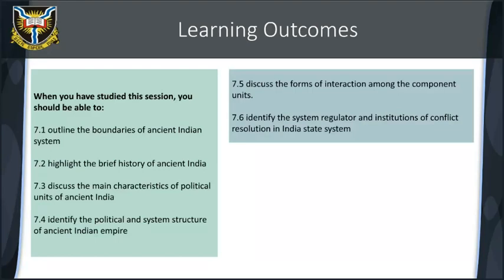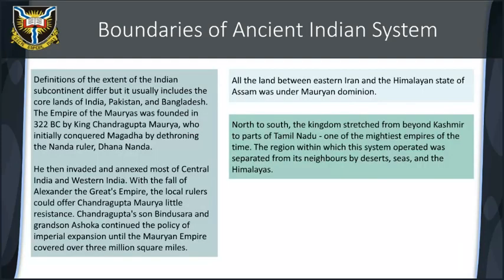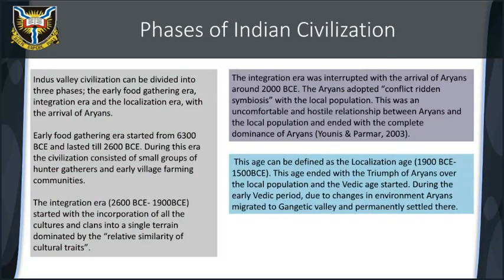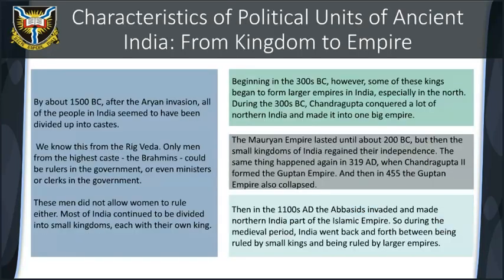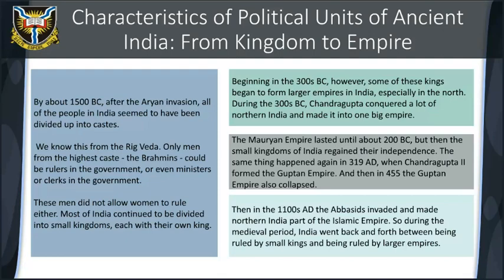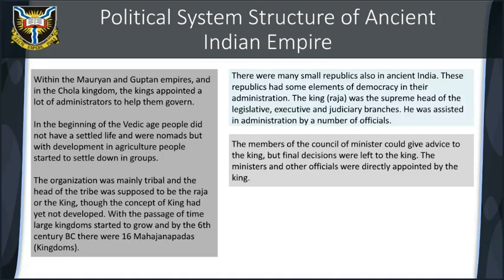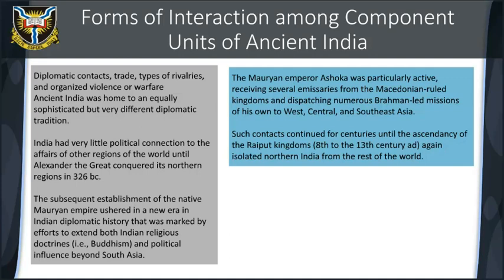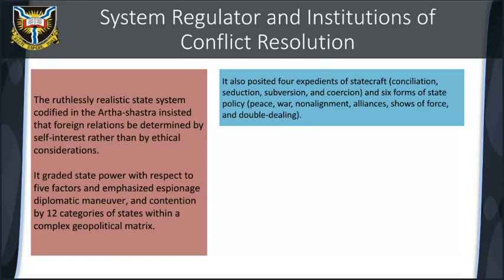HDS 109 SS7new